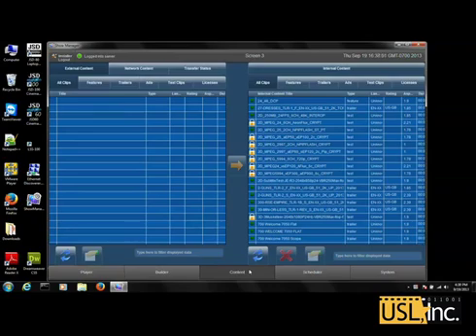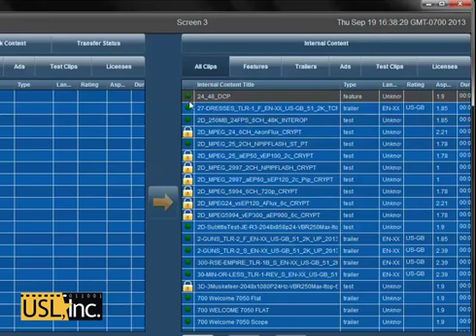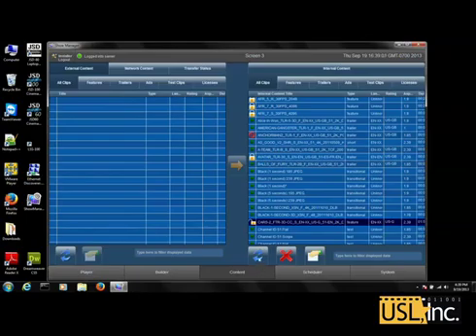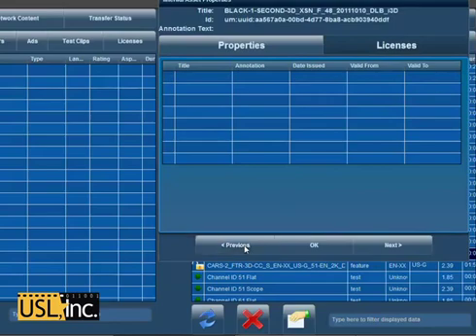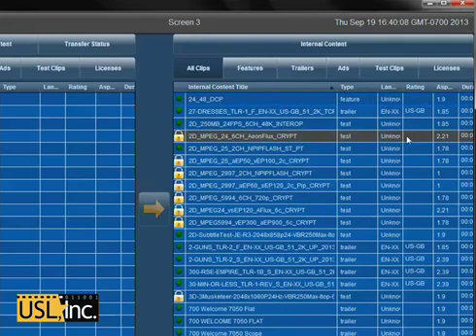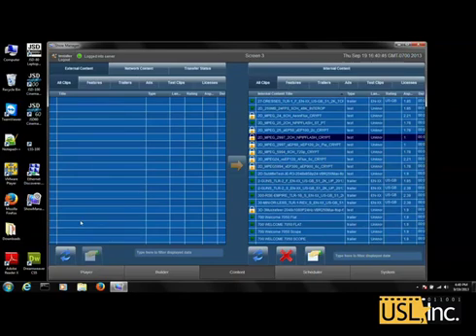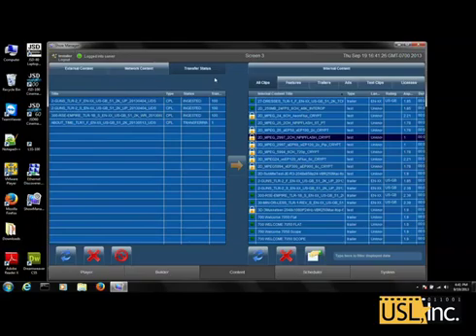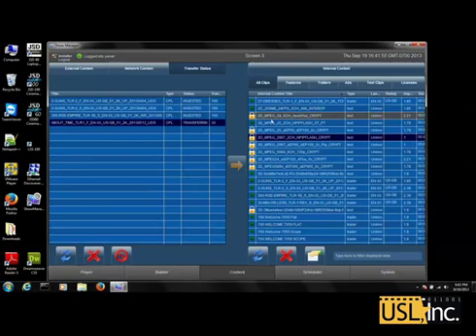CMS-2200 Ingesting Content 6 of 11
CMS-2200 Ingesting Content video 6 of 11